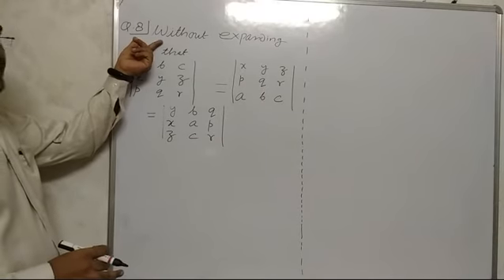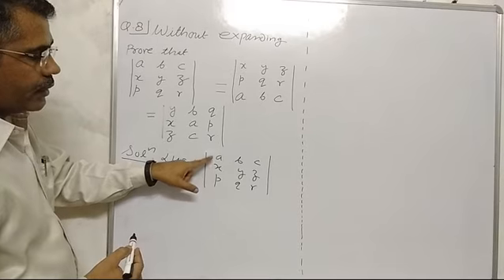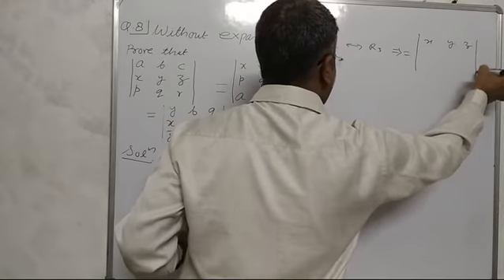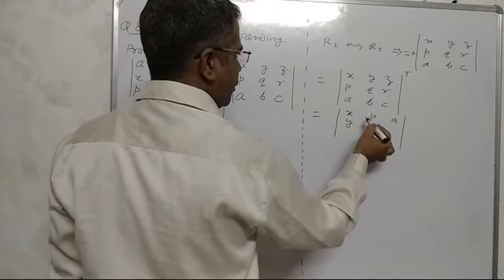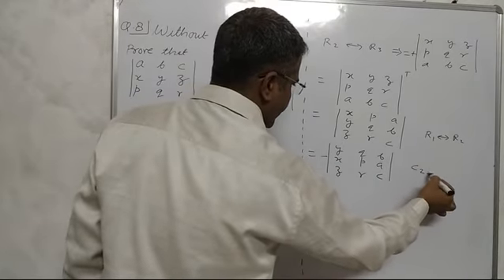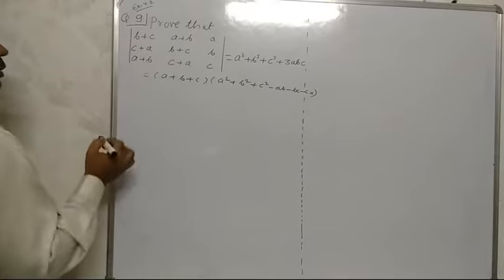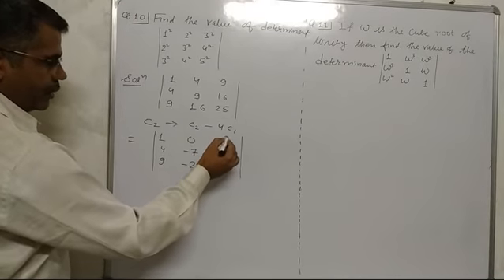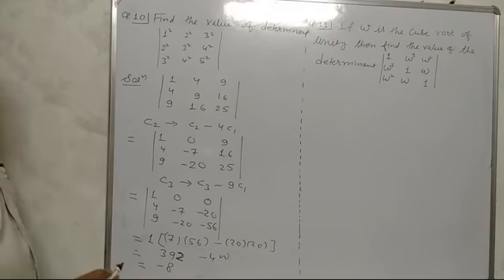Solve Q8 to Q11 of exercise 4.2 derminants class 12 RBSE part 5